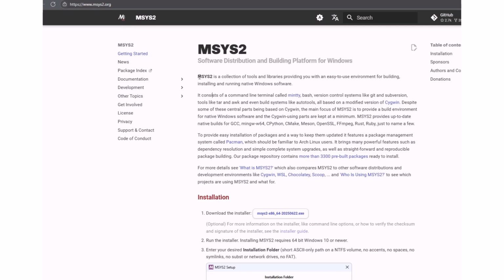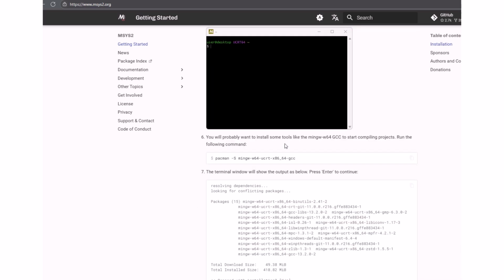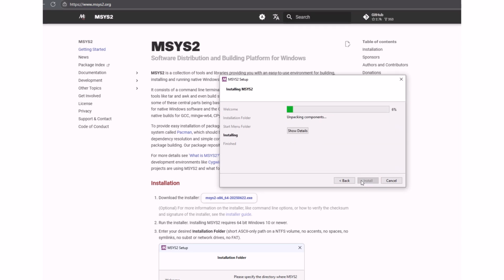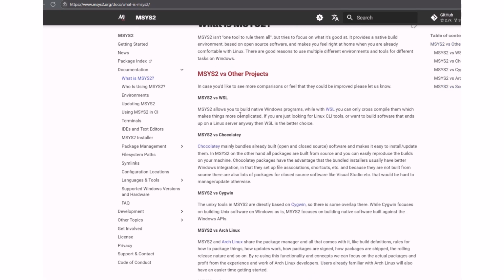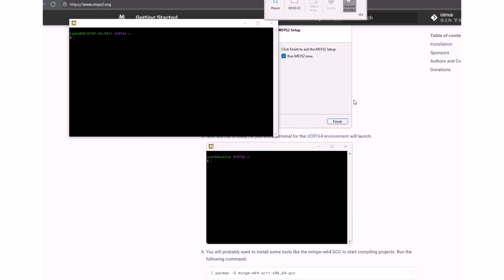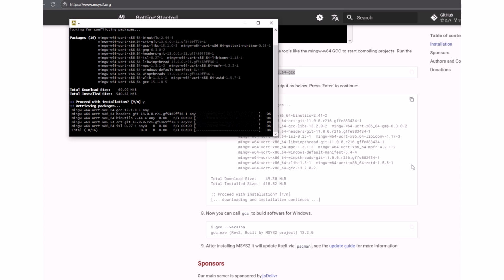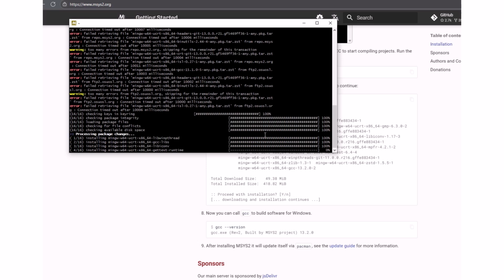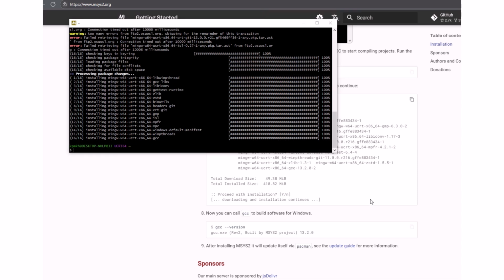How to install C++ compiler and start programming in C++ - queryed.com - ai.queryed.com